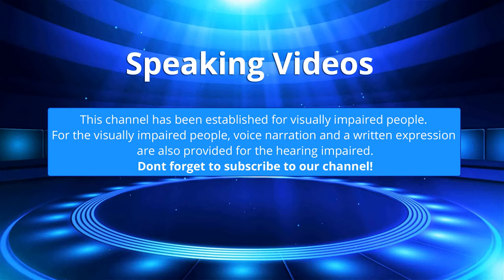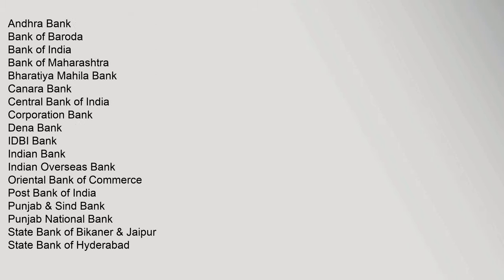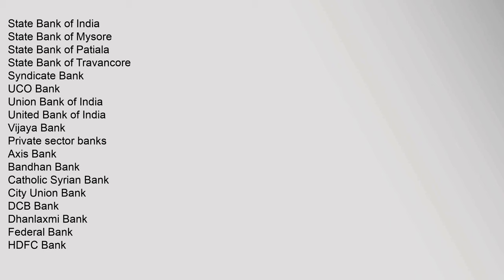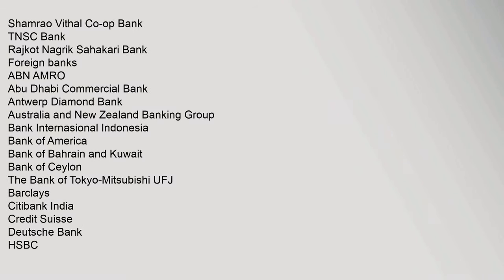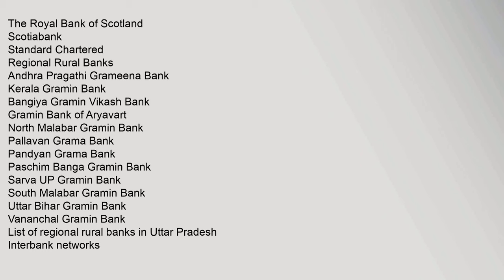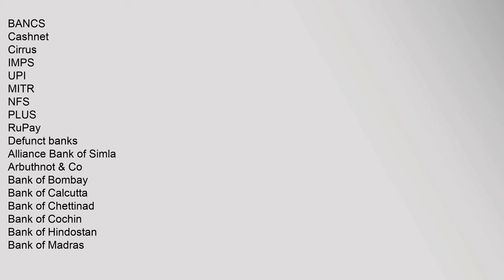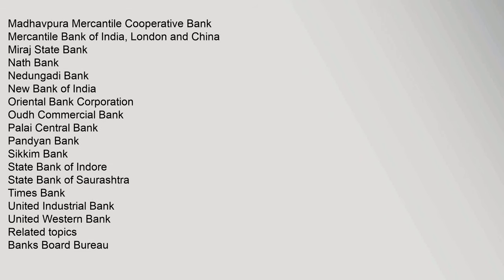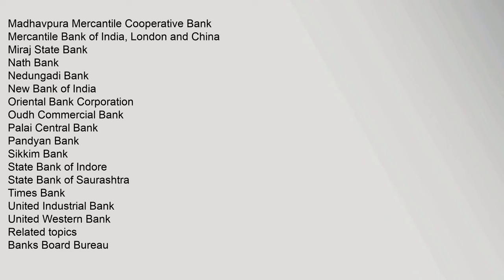Bank of Hindostan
References
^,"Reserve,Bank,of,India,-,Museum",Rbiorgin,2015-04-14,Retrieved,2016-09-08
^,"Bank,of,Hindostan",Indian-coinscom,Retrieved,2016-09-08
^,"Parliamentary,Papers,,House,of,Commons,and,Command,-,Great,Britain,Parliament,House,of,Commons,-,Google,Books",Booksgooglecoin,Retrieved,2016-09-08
v
e
,Banking,in,India
Reserve,bank
Reserve,Bank,of,India
Public,sector,banks
Allahabad,Bank
Andhra,Bank
Bank,of,Baroda
Bank,of,India
Bank,of,Maharashtra
Bharatiya,Mahila,Bank
Canara,Bank
Central,Bank,of,India
Corporation,Bank
Dena,Bank
IDBI,Bank
Indian,Bank
Indian,Overseas,Bank
Oriental,Bank,of,Commerce
Post,Bank,of,India
Punjab,&,Sind,Bank
Punjab,National,Bank
State,Bank,of,Bikaner,&,Jaipur
State,Bank,of,Hyderabad
State,Bank,of,India
State,Bank,of,Mysore
State,Bank,of,Patiala
State,Bank,of,Travancore
Syndicate,Bank
UCO,Bank
Union,Bank,of,India